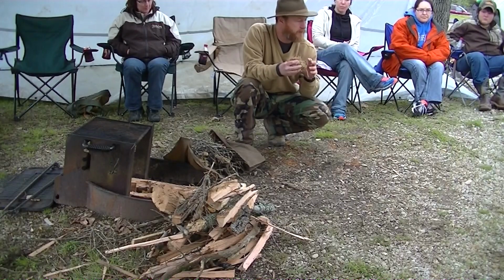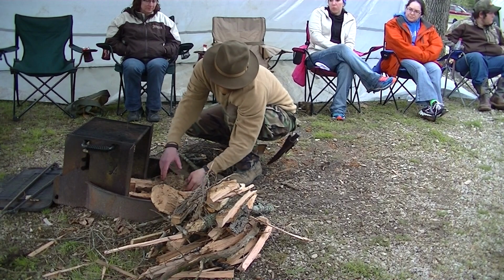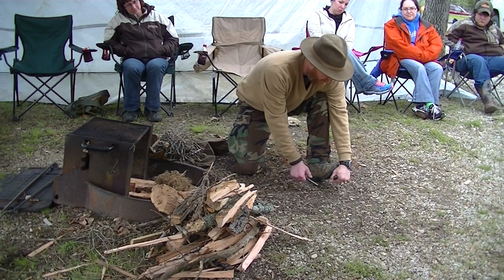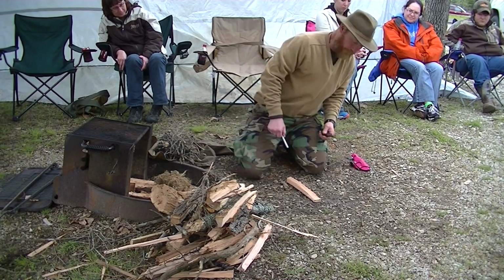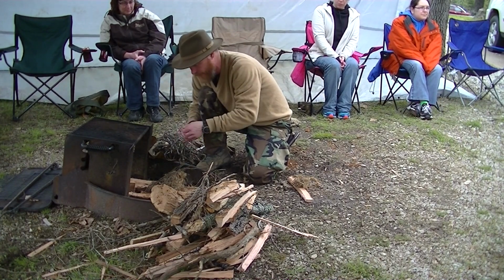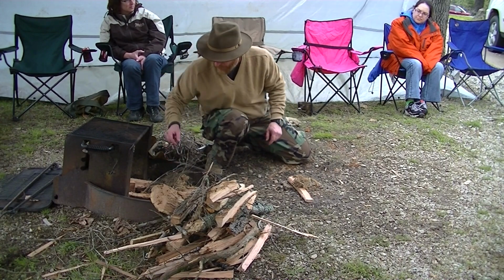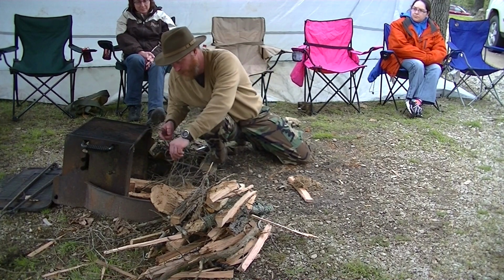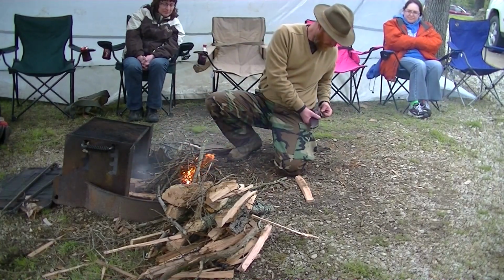Larry Roberts Fire Lay and Ferro Rod Techn Wolfe Customs 2015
I have also added these other videos related to this one and a few others I thought you my like.